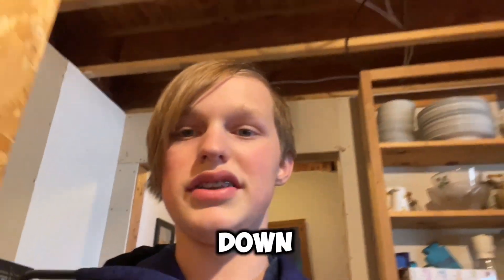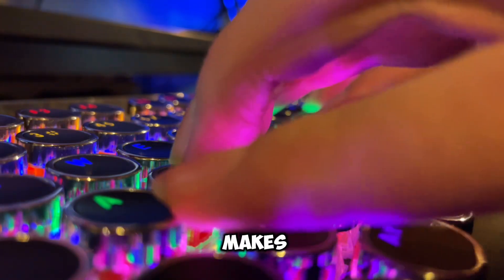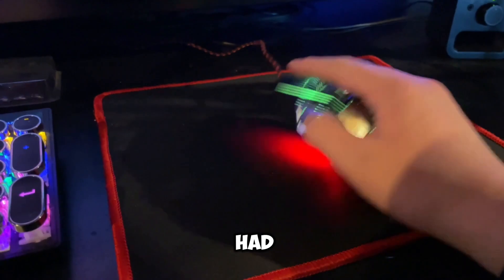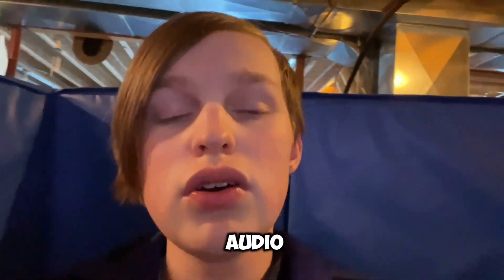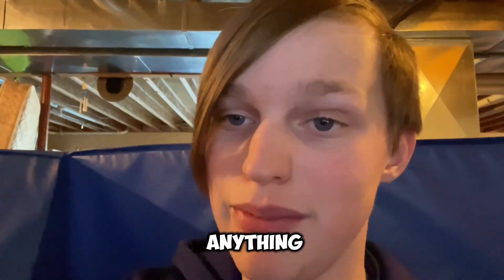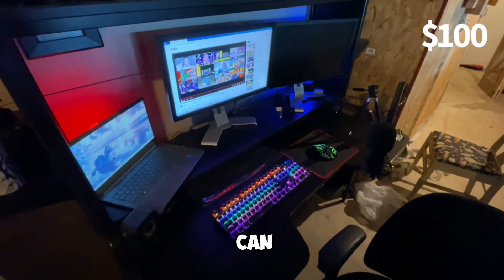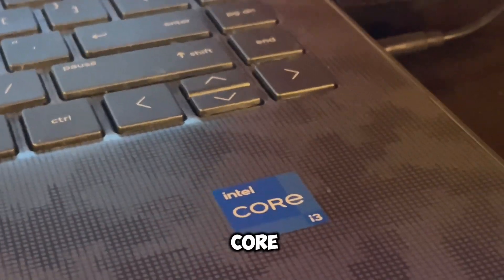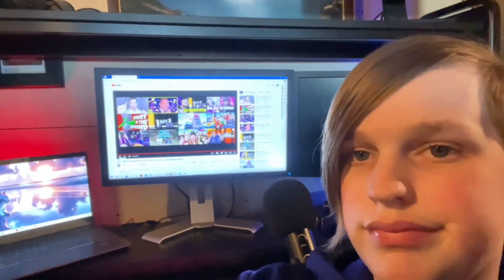What I use for my PC setup!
I know I haven’t uploaded a long form video in a long time. But I found something I could post so here we are. Thank you all for being so pacing while I am still trying to figure out my oculus problems. Anyways, I hope you enjoy(ed) the video.